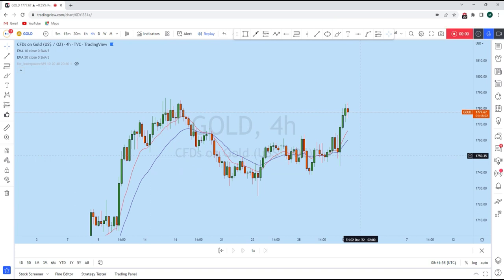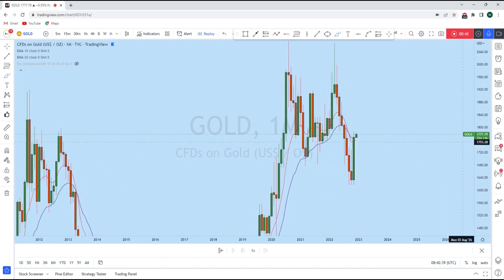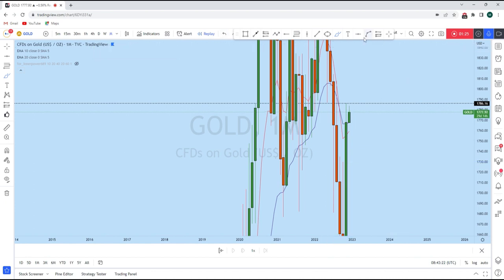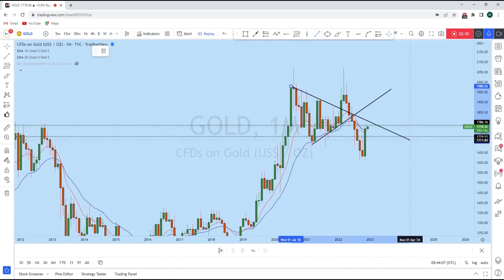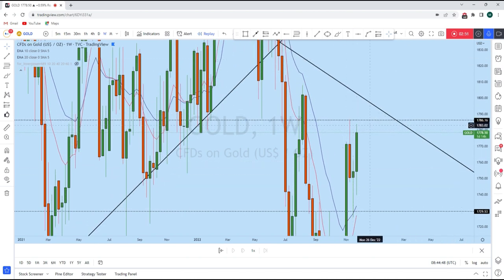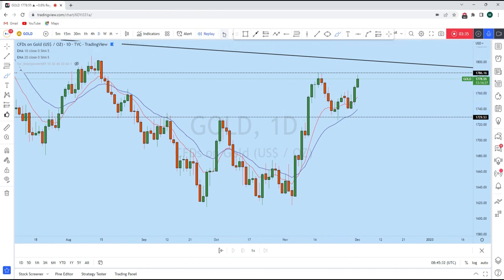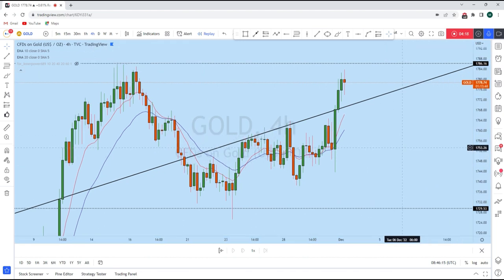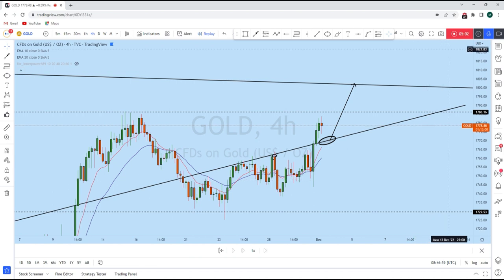GOLD Analysis Today : Breakout Trading Strategy